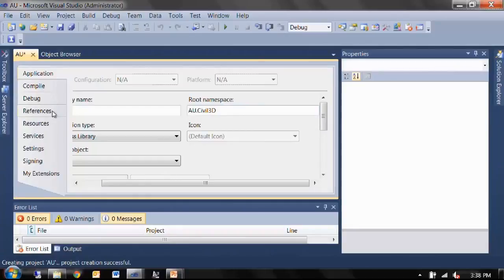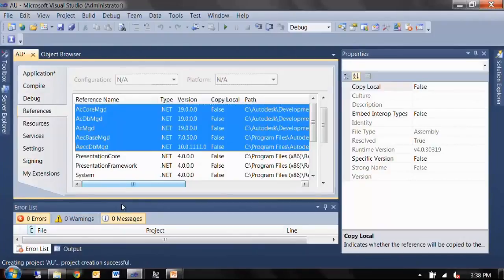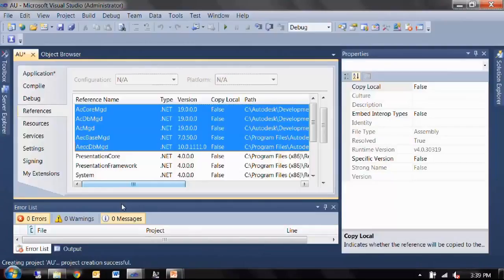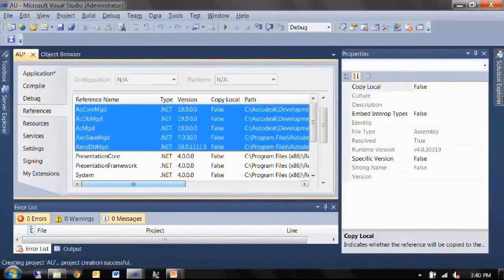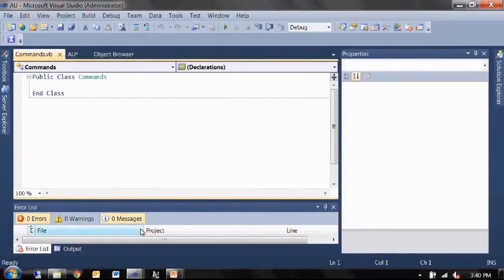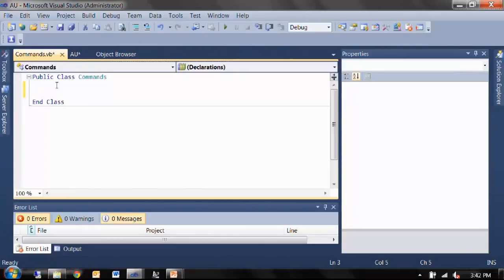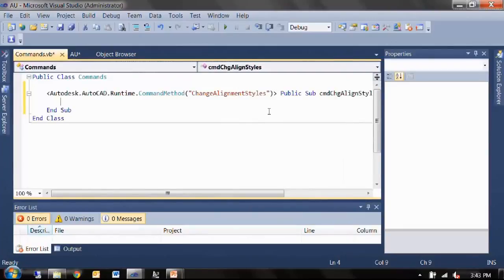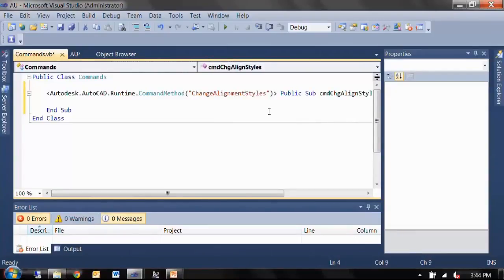AutoCAD Civil 3D Net Programming Visual Basic000800 000 001600 000